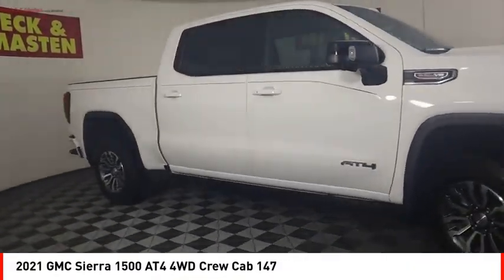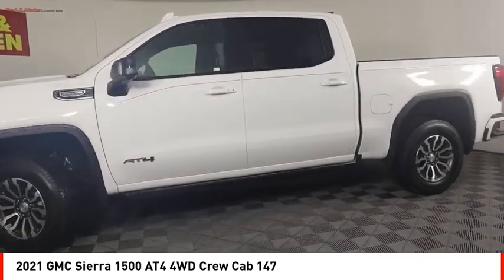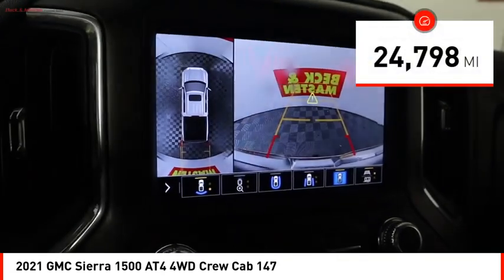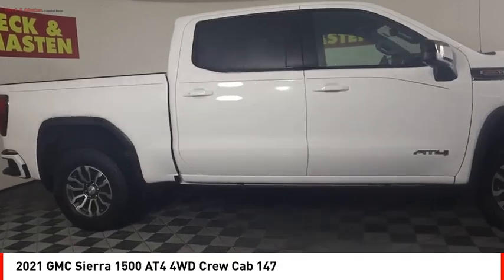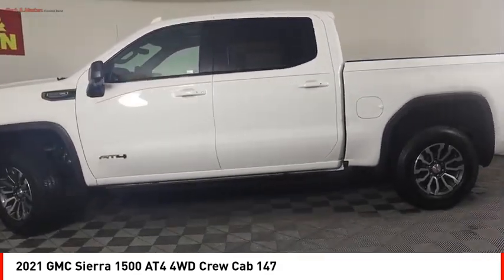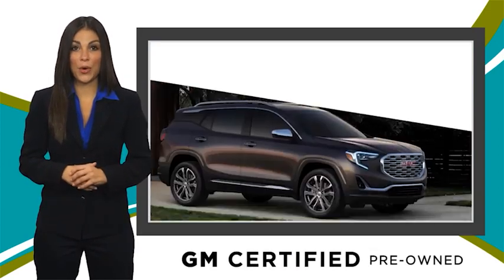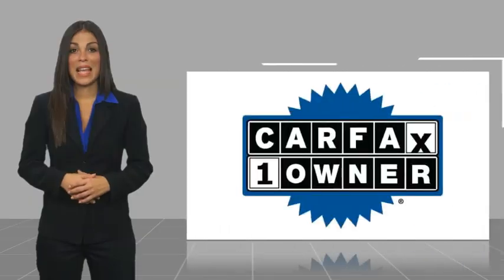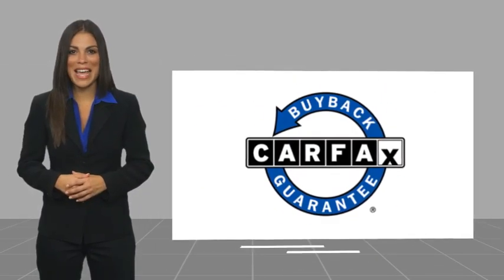2021 GMC Sierra 1500 Houston TX MG302588